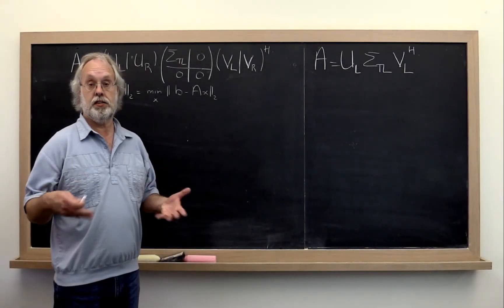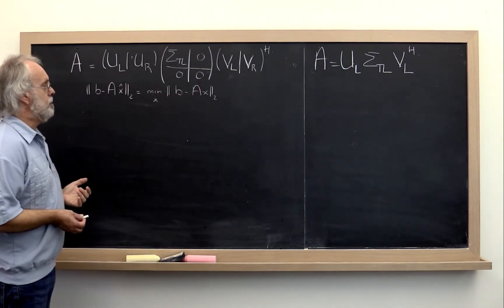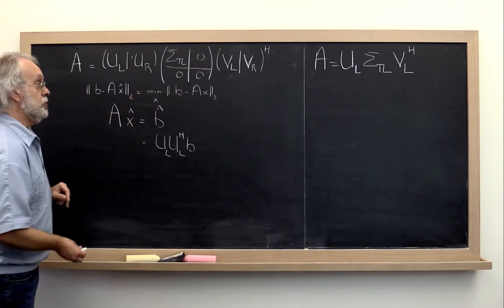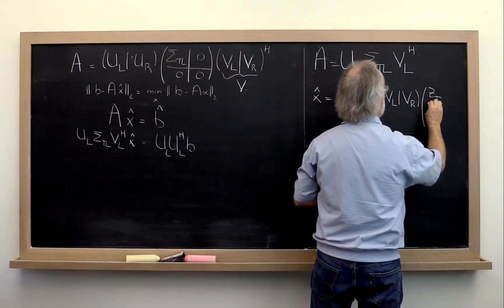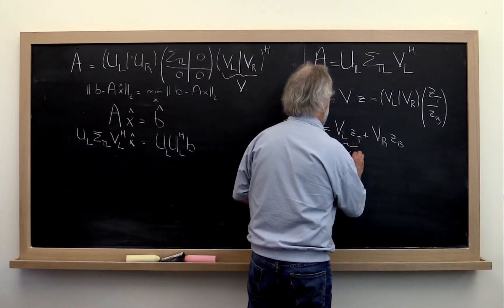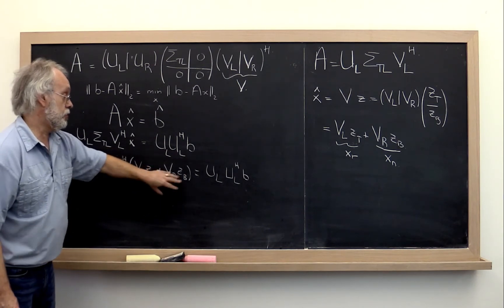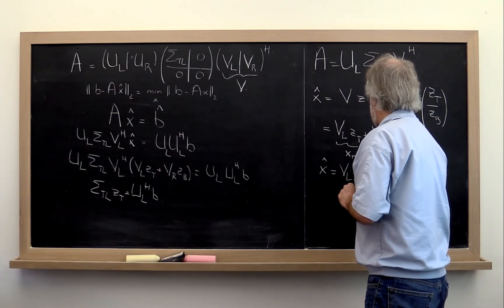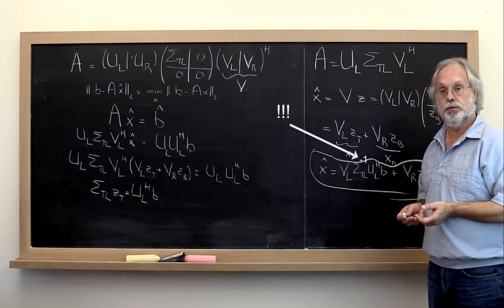04.3.3 Solving LLS via SVD general case